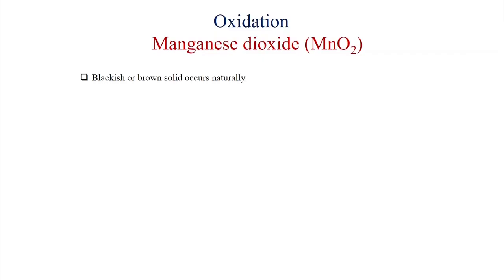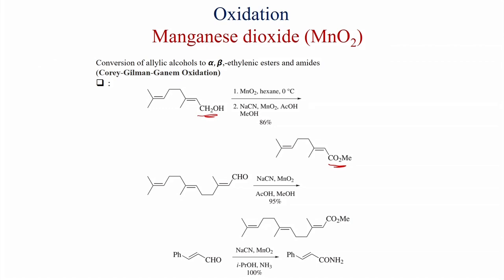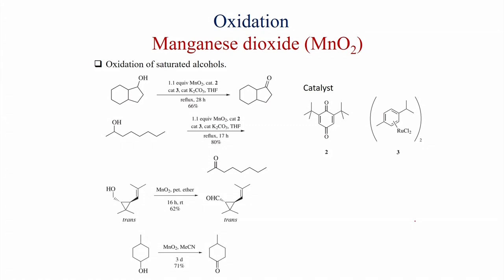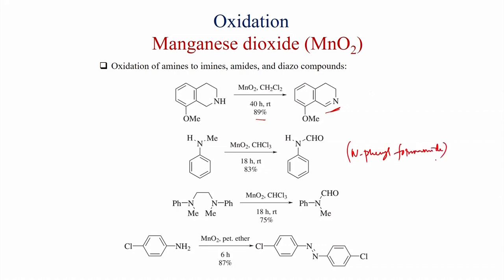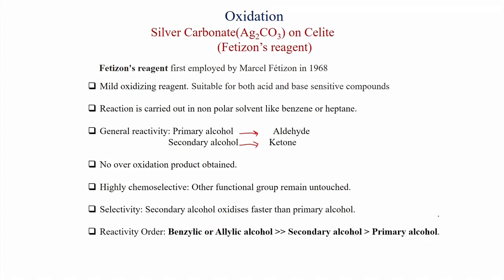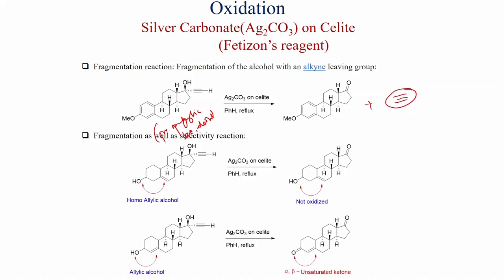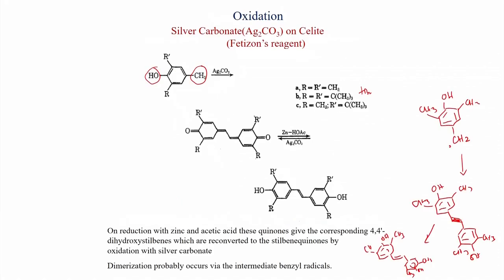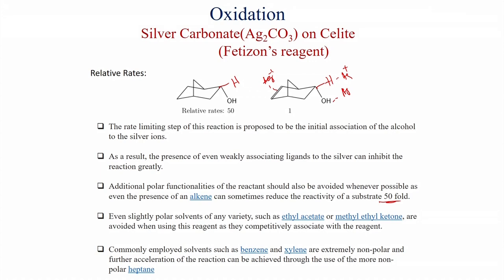Oxidation Mediated by Mn and Ag